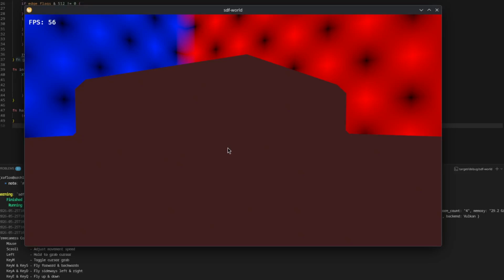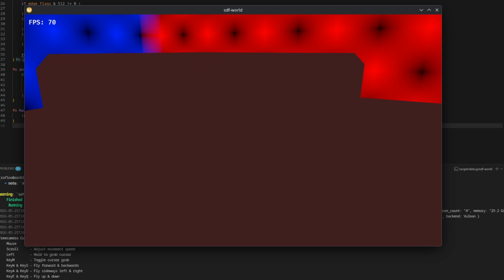Marching Cubes Bevy Devlog #1.1